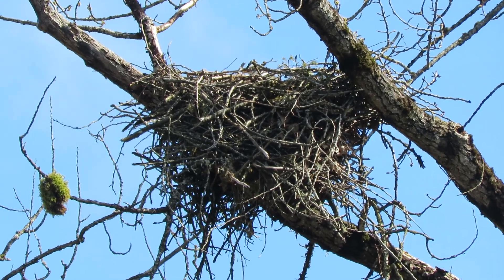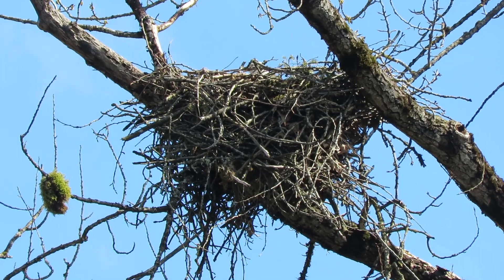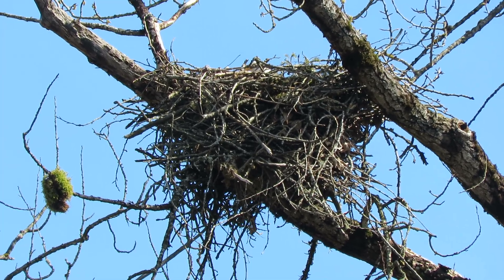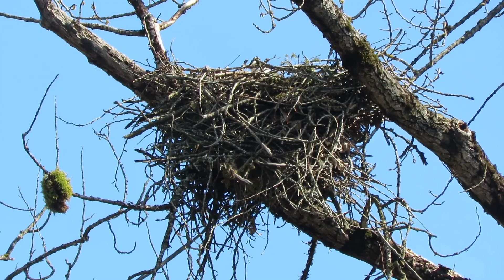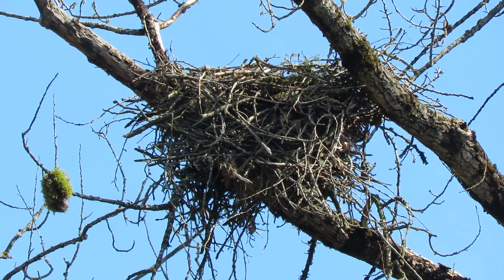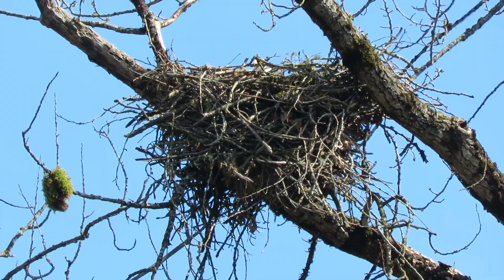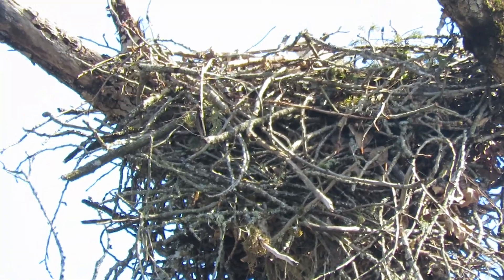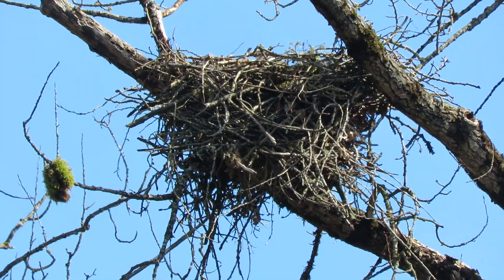04/04/23 Maplewood Bald Eagles Nesting Renton Wa 1891-153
Can see female Bald Eagles' head in nest, she is incubating eggs, Renton Wa